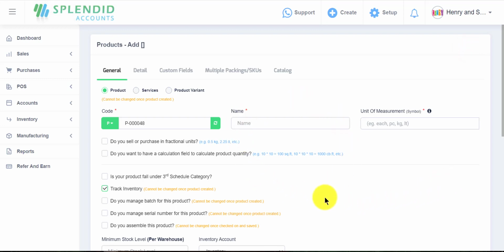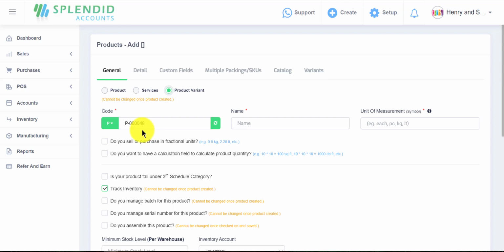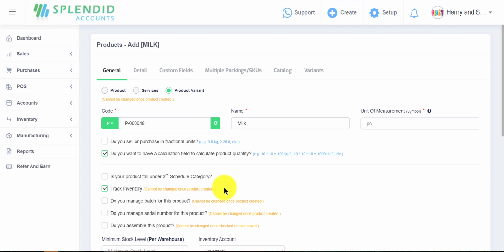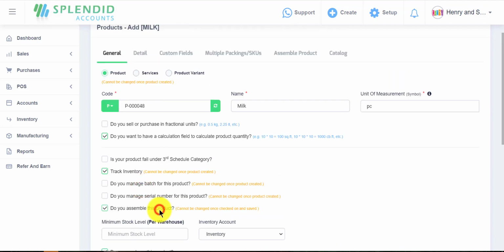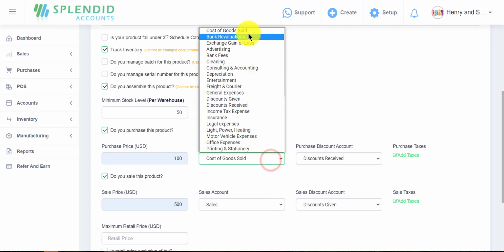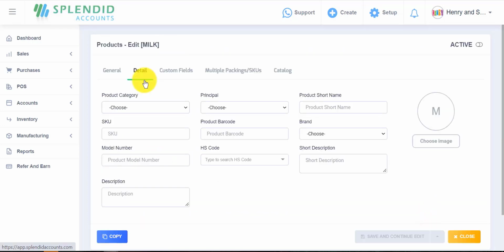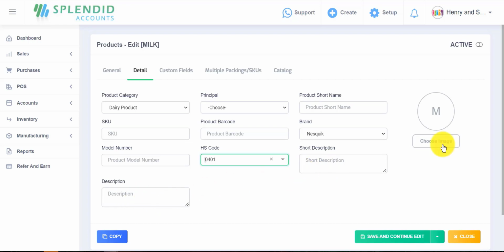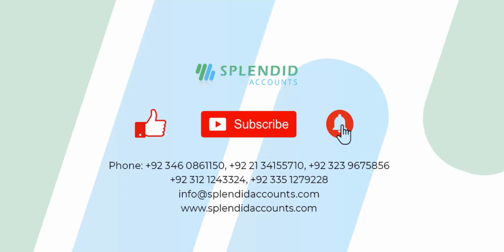How To Add Products In Splendid Accounts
In this video, we describe to you, how to Add different types of Products, Like:
- Normal Product
- Service based Product
- Variant based Product
- Batch & Expiry based Product
- Serial Number based Product
- Assemble (Manufacturing) based Product
- Multi Packing of Products